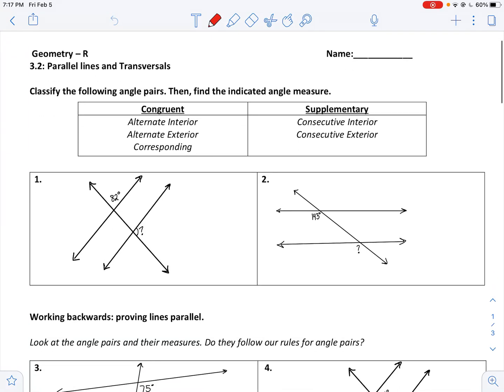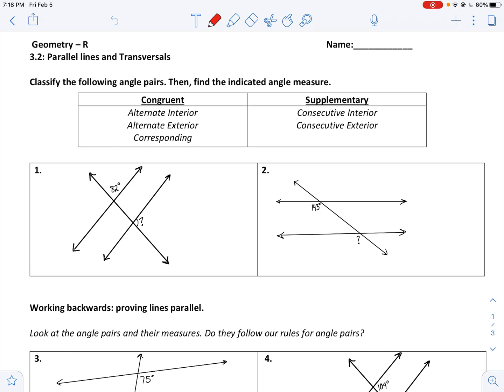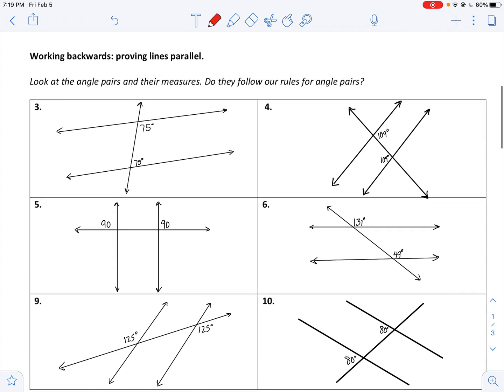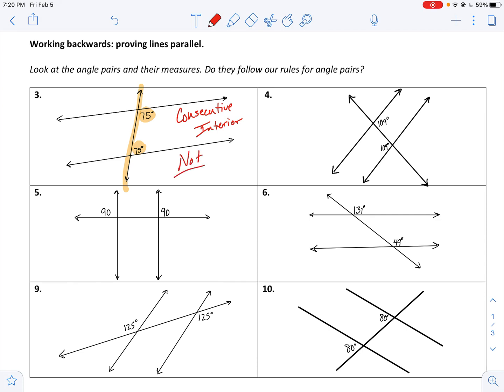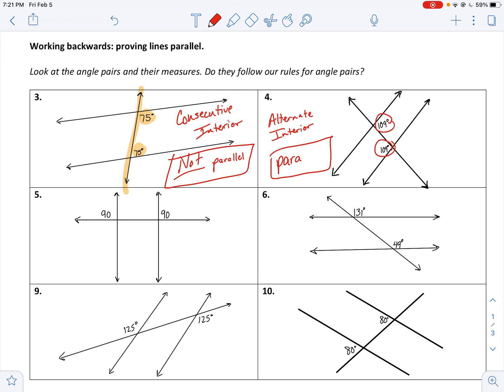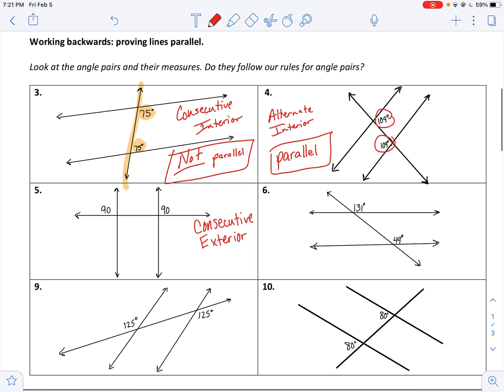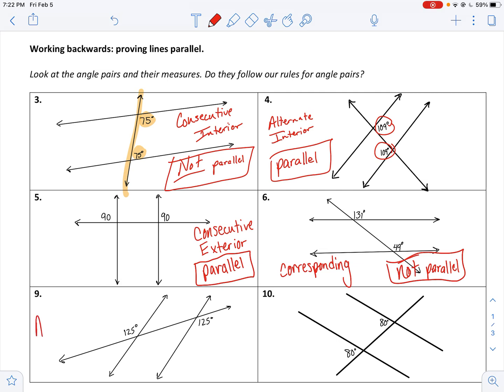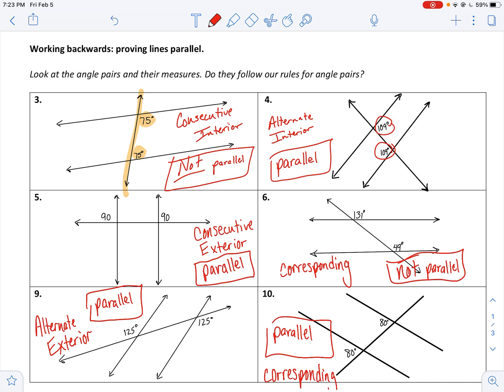Proving Lines Parallel with Angle Pairs